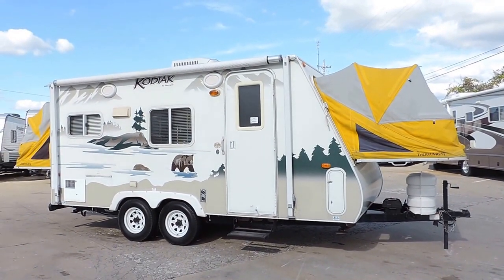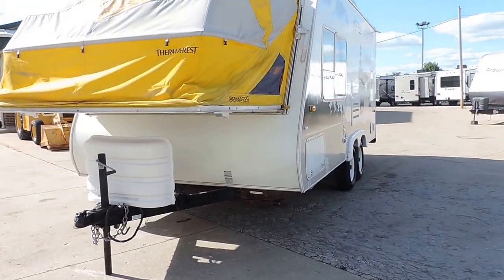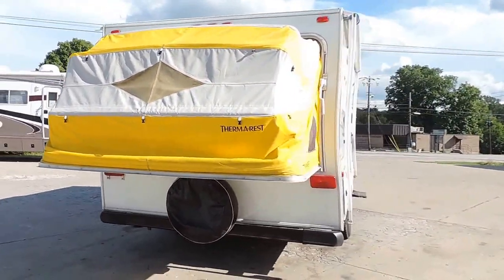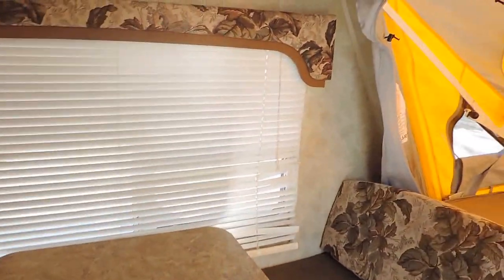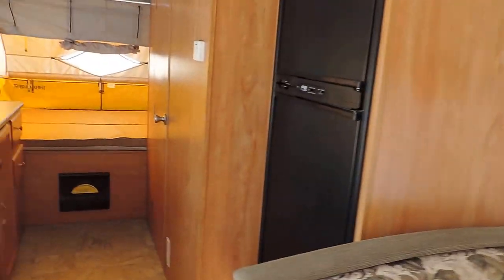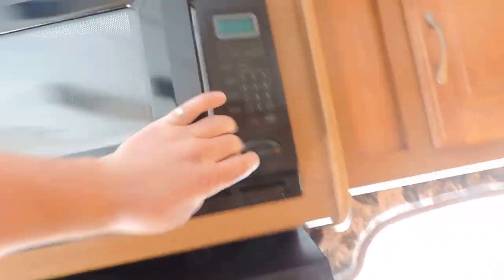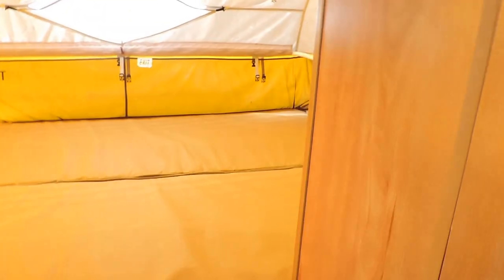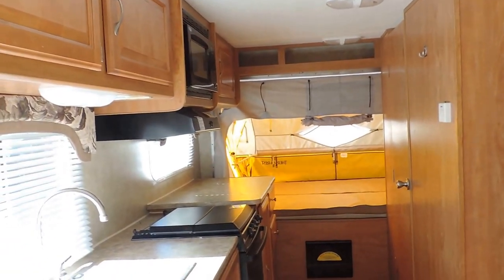Very Nice Clean 20' 2006 Kodiak 195 Hybrid 2 Pop Outs Very Light!!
Very Nice 20' 2006 Kodiak by Skamper Thor 195 Hybrid 2 Pop Outs..
Only 3,130lbs Easy to Tow with Most Vehicles It Sleeps 6.. Nice Outside and Clean on the Inside.. This is the Only Hybrid Trailer that we have they have been Very Popular this Year and this One is a Great Deal Wont Last Long!!! NADA Average Book $11,305 ZOOMERS SUPER LOW PRICE $8,900 Easy Financing SUPER LOW MONTHLY PAYMENT $100 NO MONEY DOWN with approved credit.